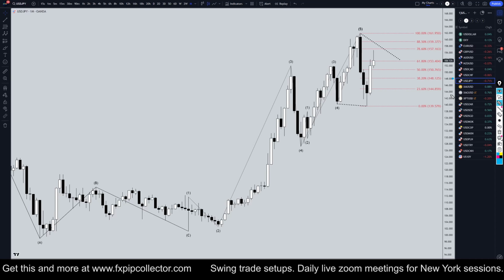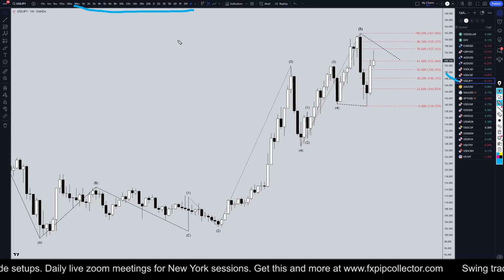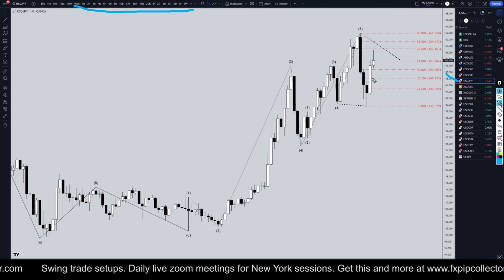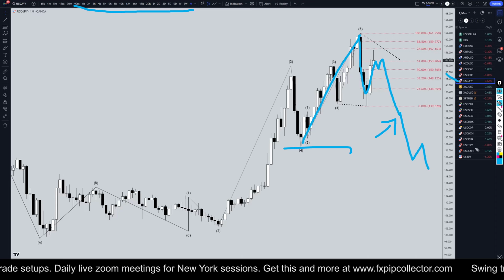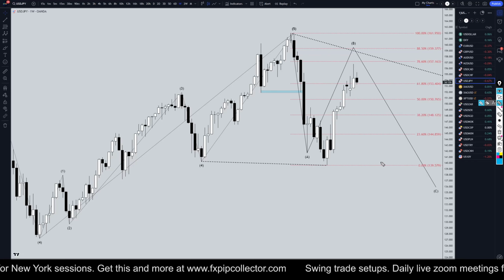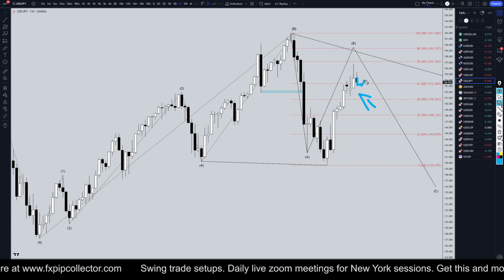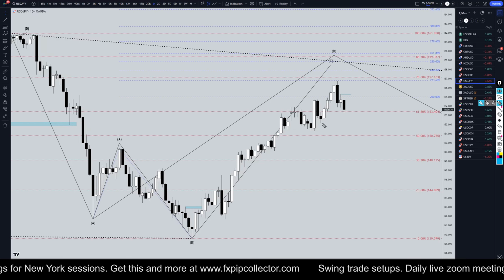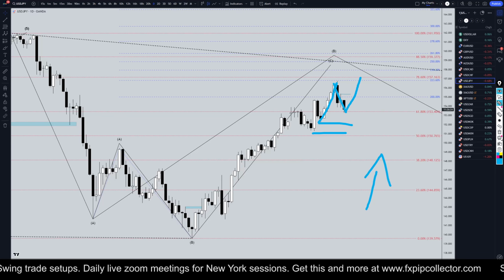Latest USDJPY Forecast and Technical Analysis for November 19, 2024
This video is about USD/JPY Trading Strategies: November 19, 2024, In-Depth Technical Analysis & Forecast.

👉USDCAD Forecast & Technical Analysis November 19, 2024, EUR USD